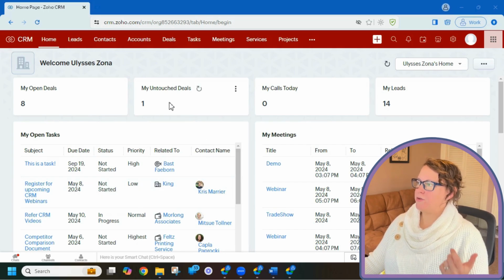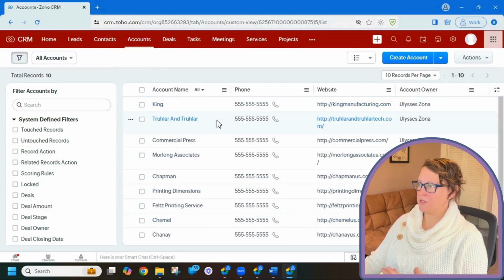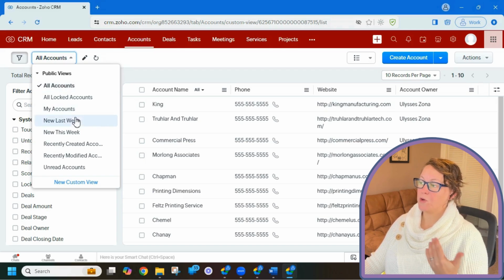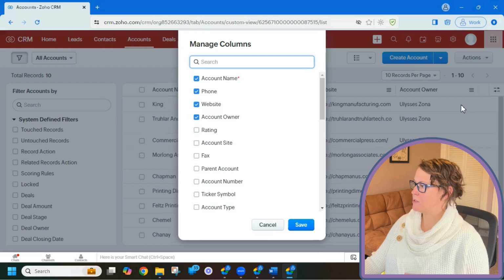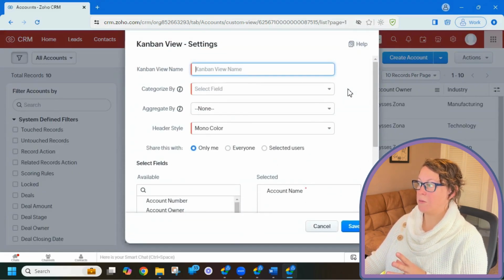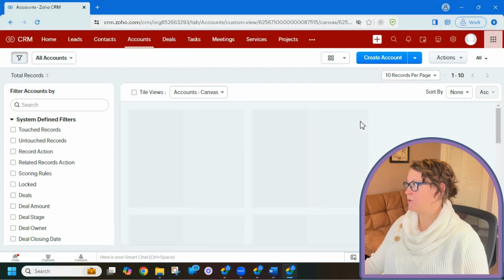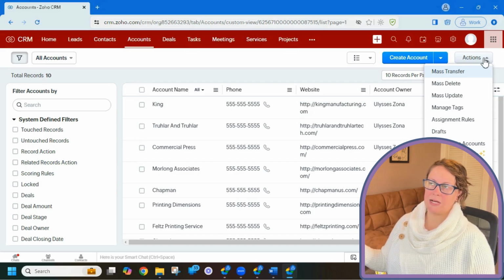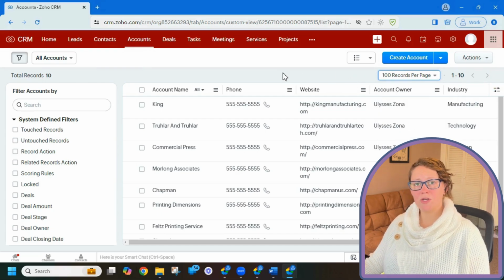Zoho CRM List View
Let's talk about List View in Zoho CRM!